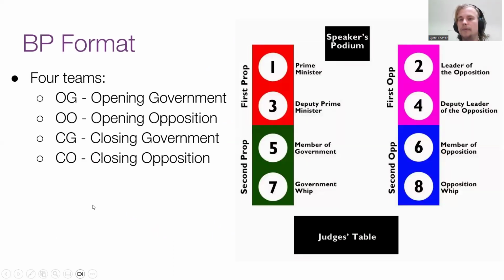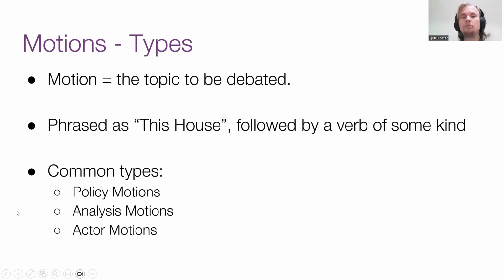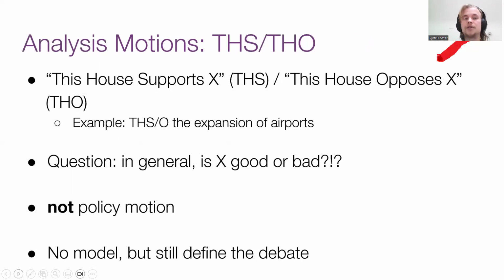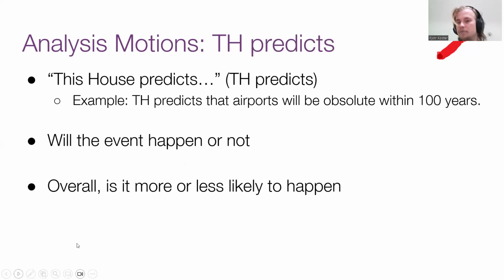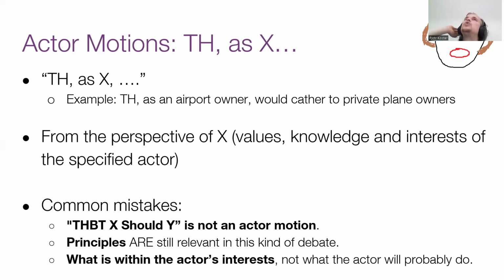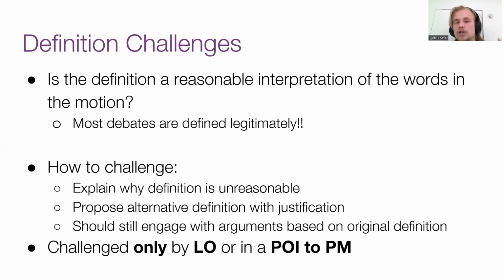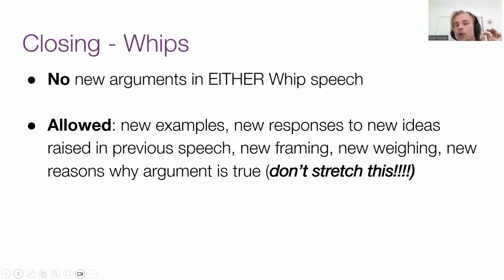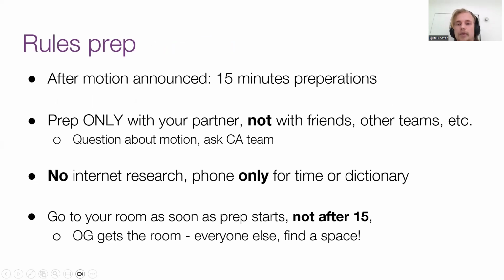Speakerbriefings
Here are the speaker briefings for Bristol Open 2024. If people wish tto use it for other competitions, feel free to!